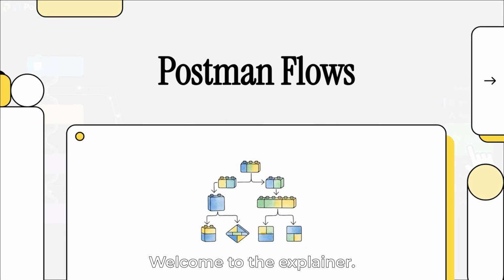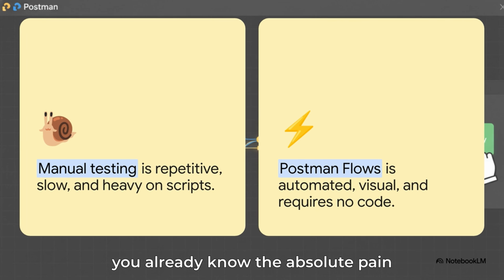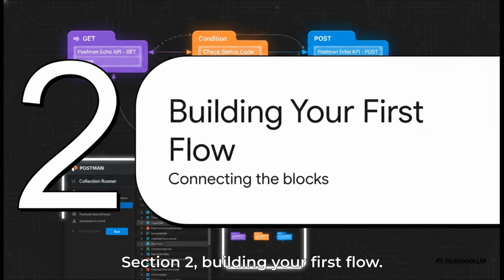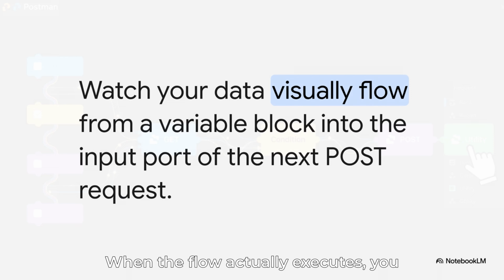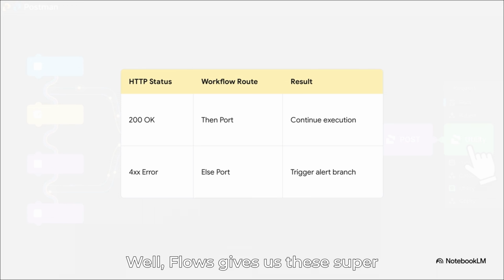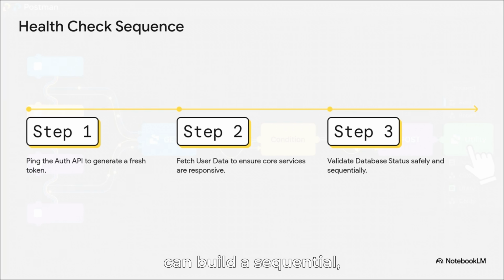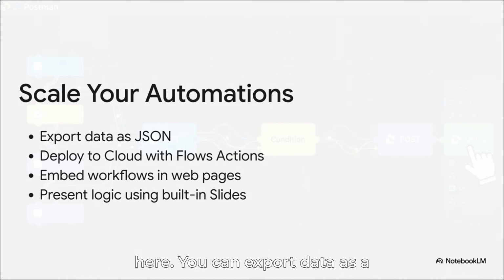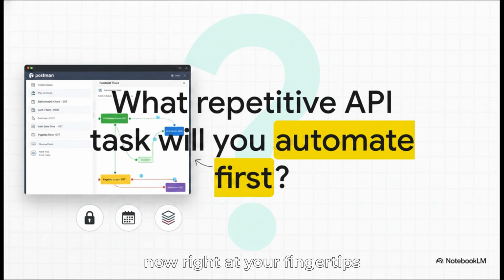Postman Flows Automate Your API Testing Workflows Without Writing a Single Line of Code